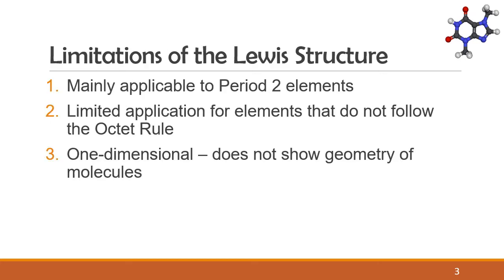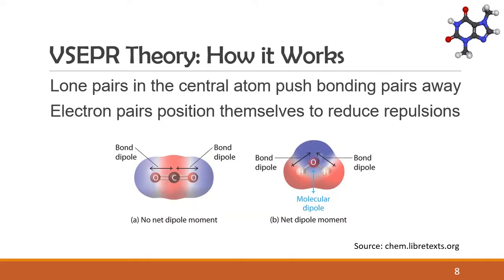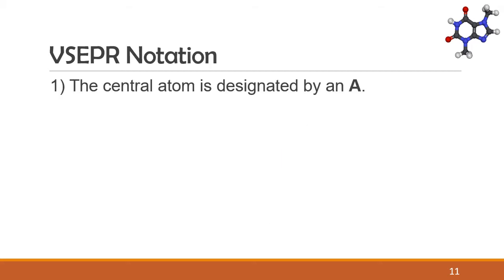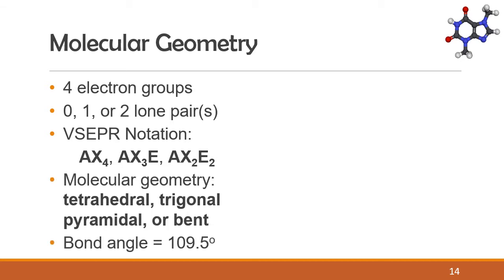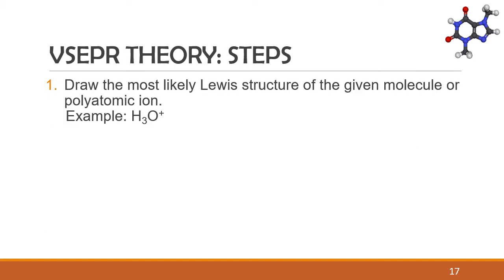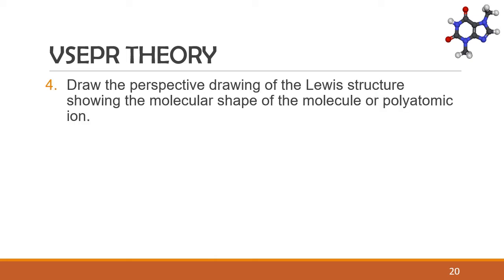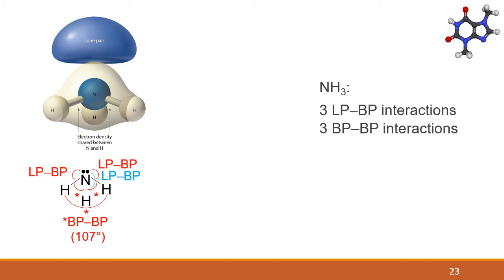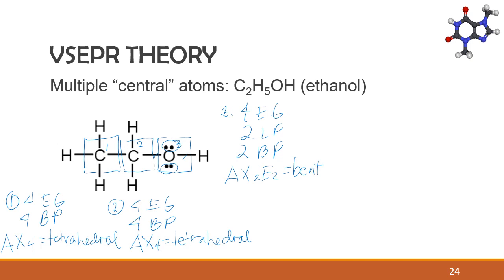Module 5. Valence-Shell Electron-Pair Repulsion (VSEPR) Theory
A review of basic chemistry concepts